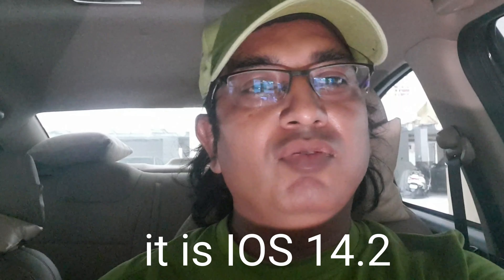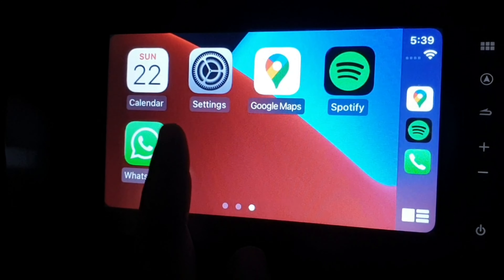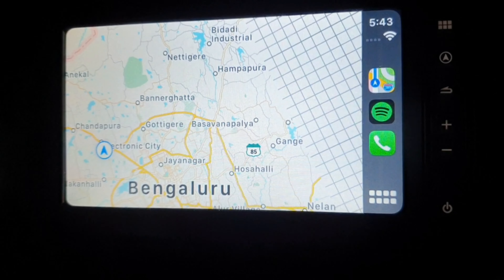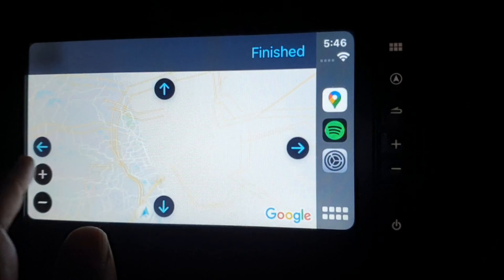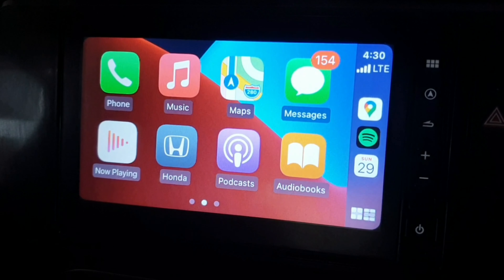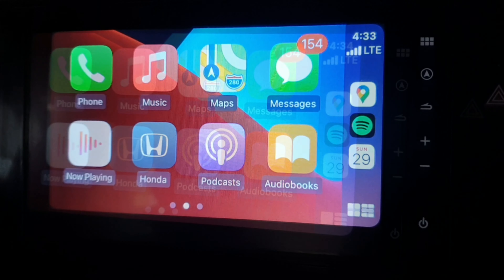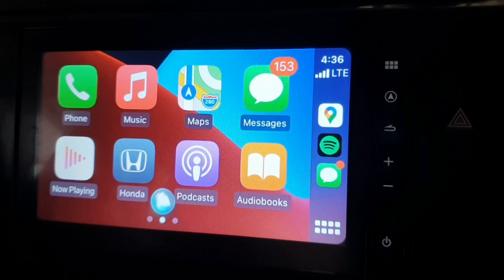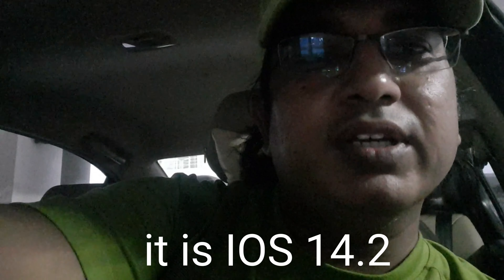Every thing new with CarPlay in iOS 14.2|Honda Amaze IVI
CarPlay feature has become very attractive feature for car buyers , hence OEM and iPhone are making sure to make it rich day by day .
CarPlay in iOS 14.2 is packed with features that will delight users.
Between updates to Maps, Siri, backgrounds, and more users can expect a lot of changes with their vehicles soon.
It impacts the car experience with Apple Carplay. In this update released at WWDC, there are 10 new features and changes.
You can finally add wallpapers to your background in CarPlay!